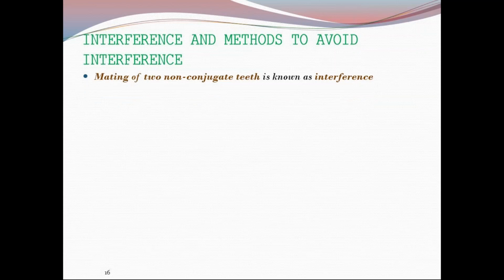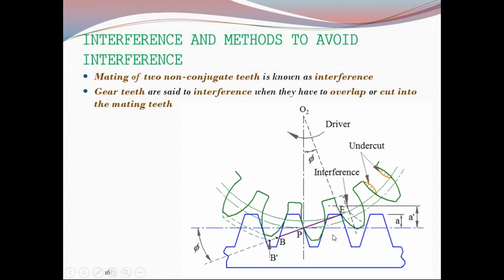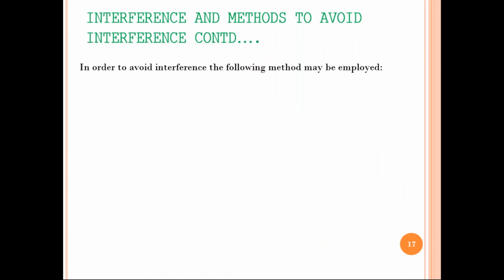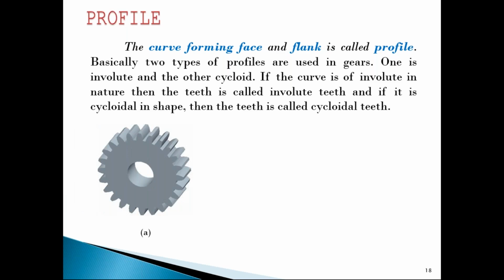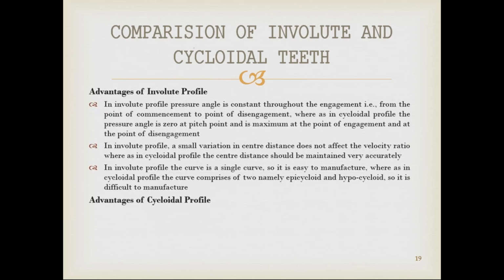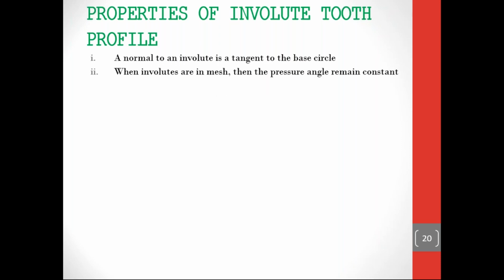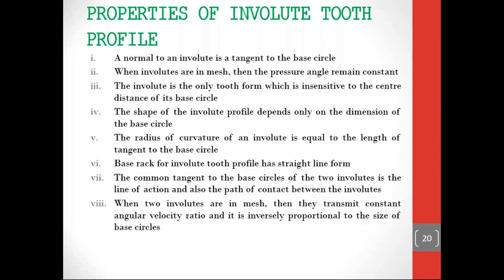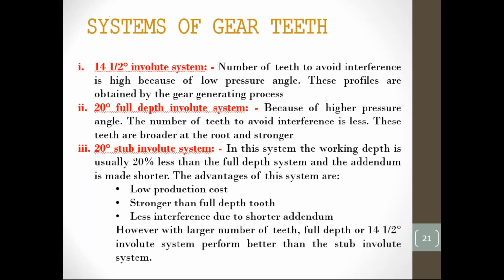Design of Spur and Helical Gear_Part03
Video consists the contents of Interference and methods to avoid interference, Profile, Advantages of involute profile, Advantages of cycloidal profile, Properties of involute tooth profile and Systems of gear teeth